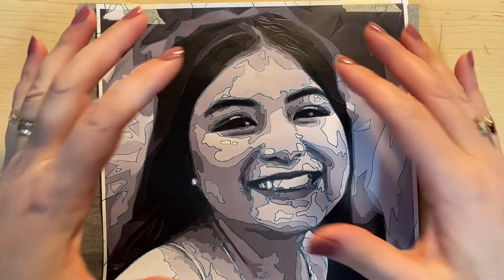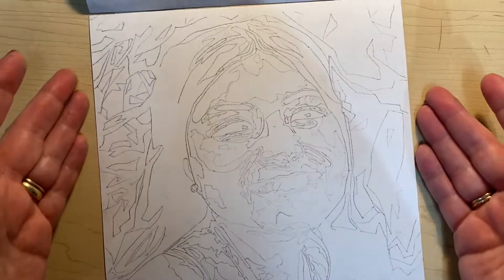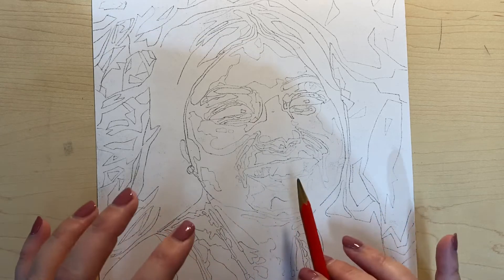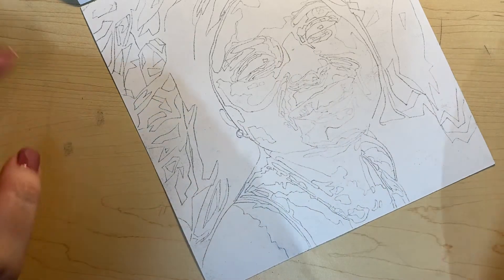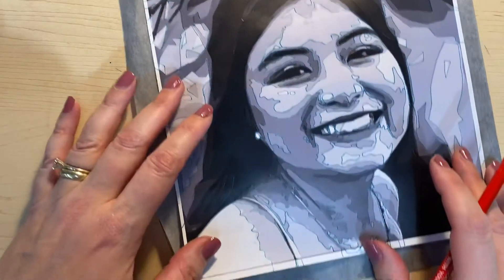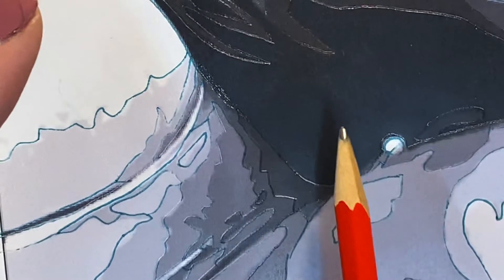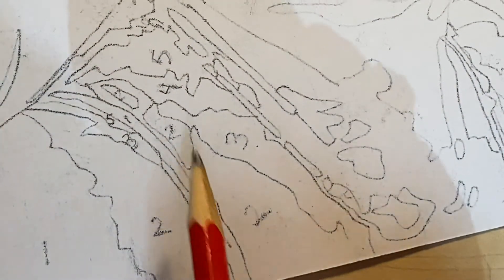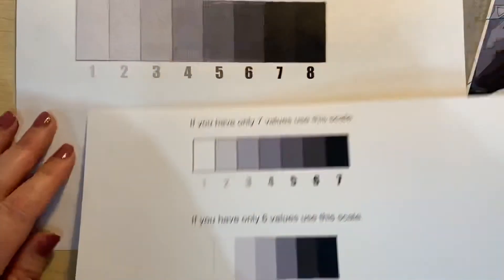Numbering values to make a paint by number.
This is the second step for my Pop Art Self Portrait lesson. Here I am showing students how to number each of the values in their portrait so that they know which color will go there.